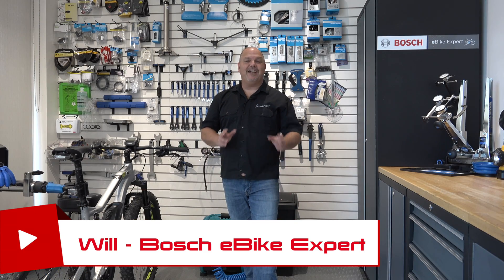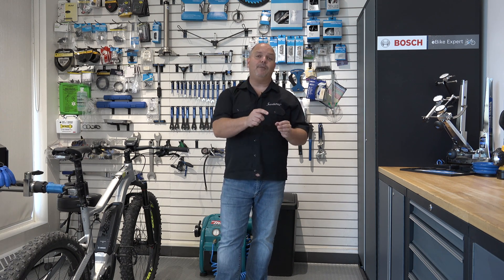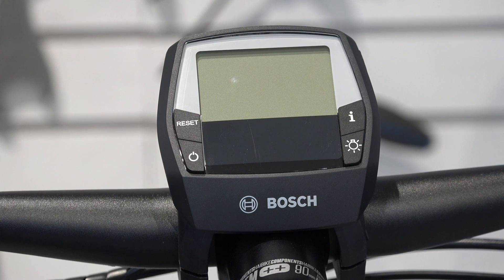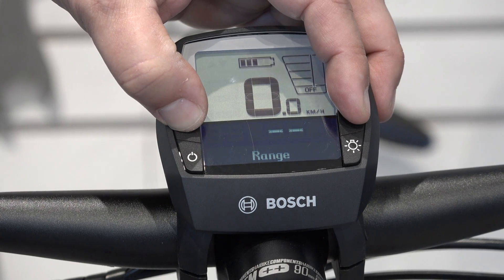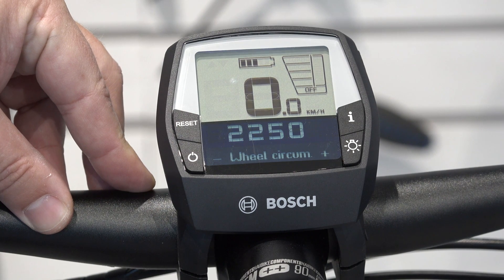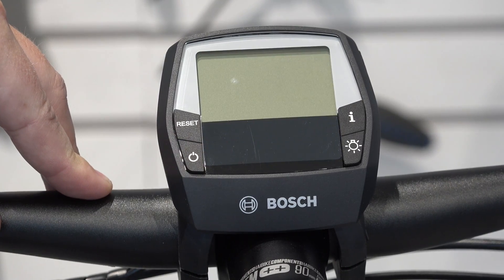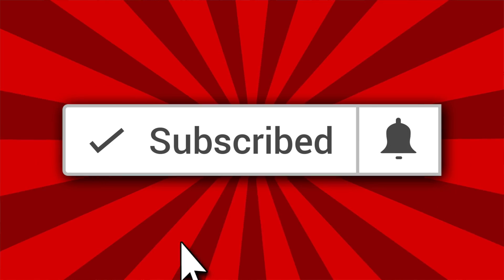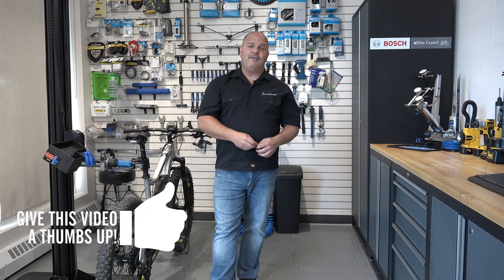How To Change Wheel Circumference On Bosch Electric Bike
In this short video we will show you how to change the wheel circumference on a Bosch electric bike.

You may need to do this in case you have changed the settings accidentally, feel your system is not giving you accurate speed information etc... Doing so can be easily done on all Bosch ebikes equipped with the Intuvia display and for those bikes equipped with the Purion system, this must be done by a Bosch certified dealer via the Bosch ebike software.

For more information about this vide or any of our electric bikes, or just general questions, our electric bike experts will be pleased to chat with you.